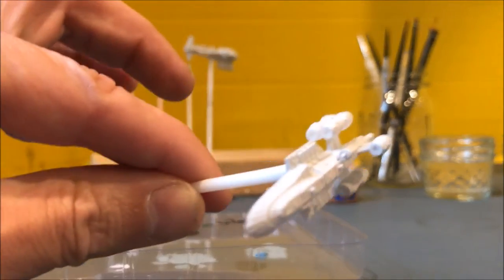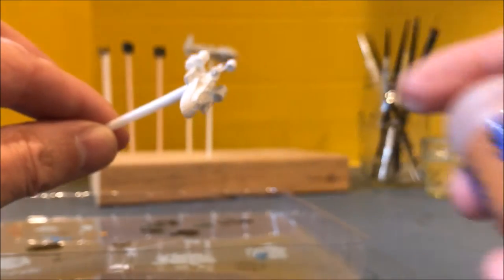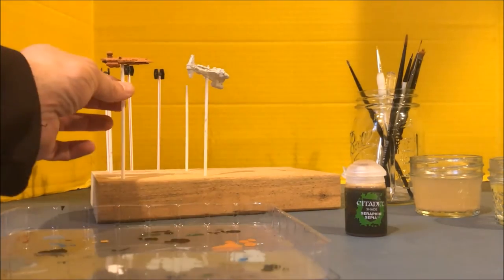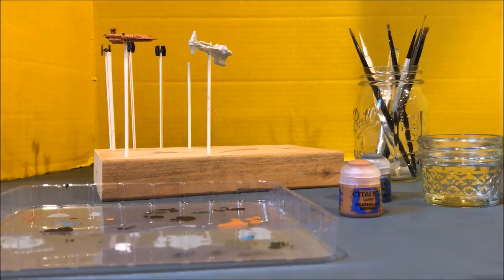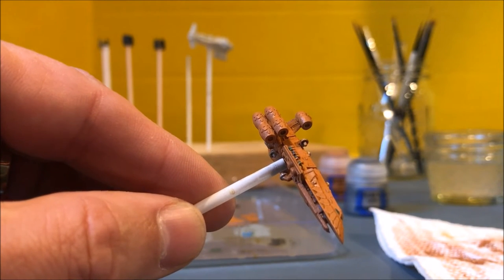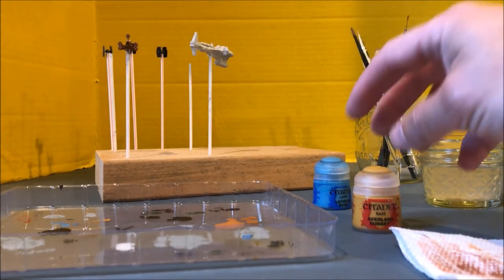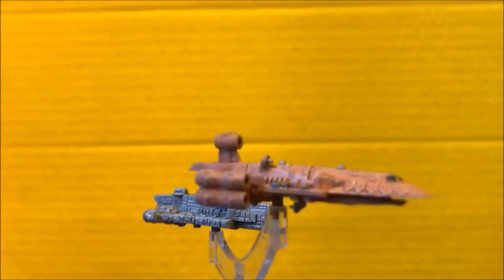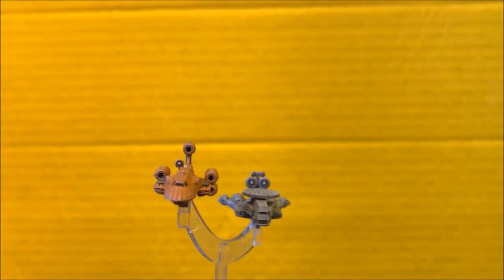Painting the C-ROC from Mel Minatures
This video is a quick overview of painting the C-ROC from Mel Minatures for Armada.  For more detailed explanations of my painting techniques please watch my Gozanti Painting video's...

and

Mel Minatures Shapeways store...

And Mel's C-ROC...